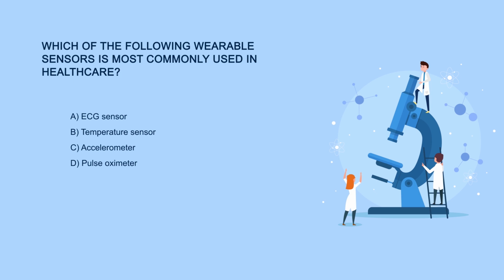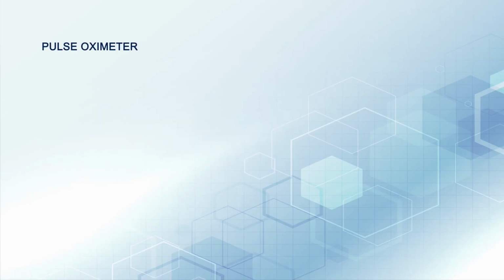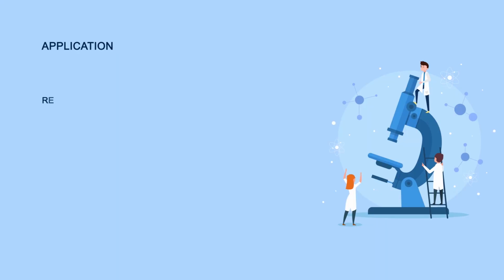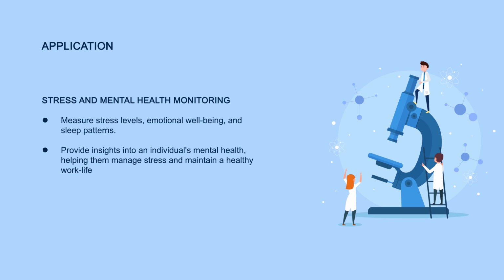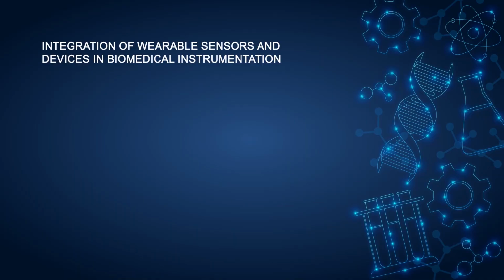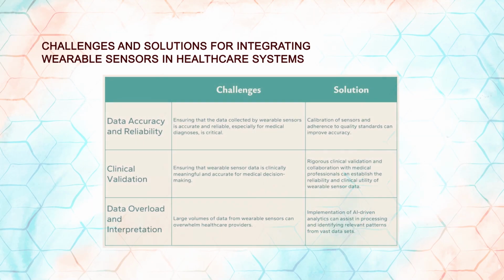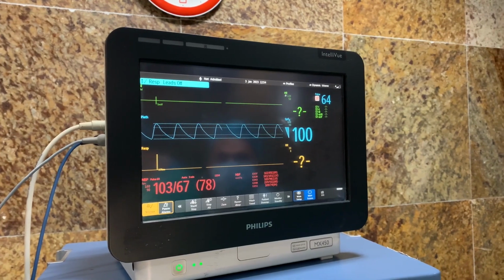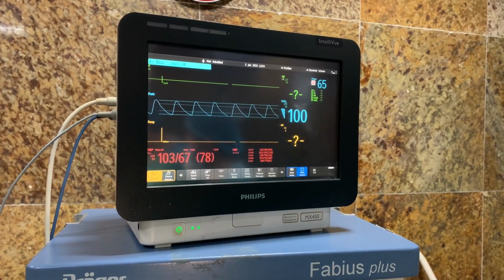Wearable Sensors and Devices